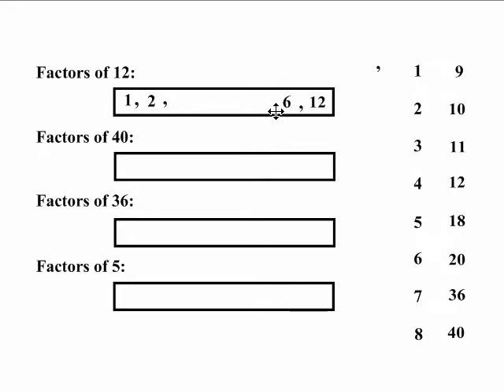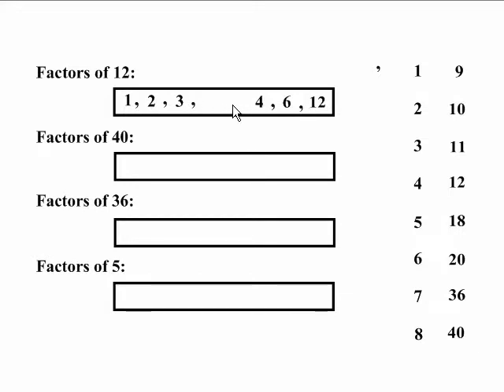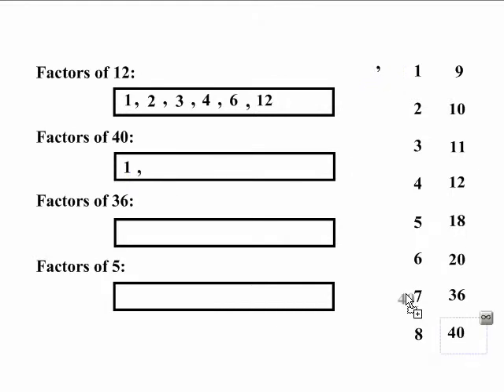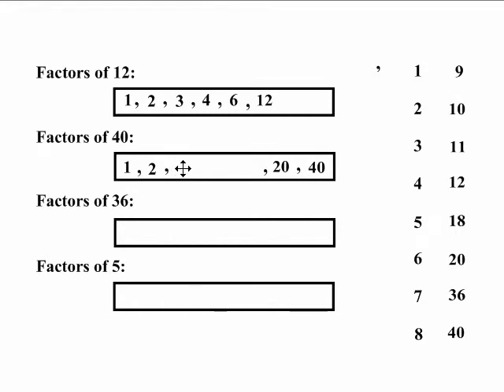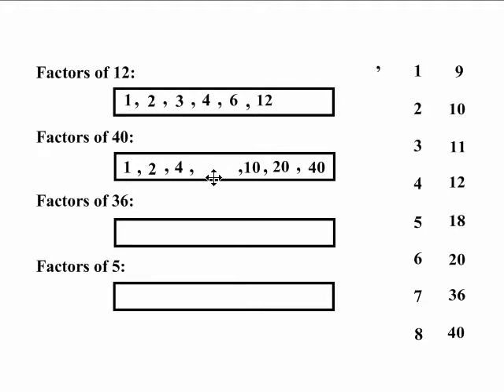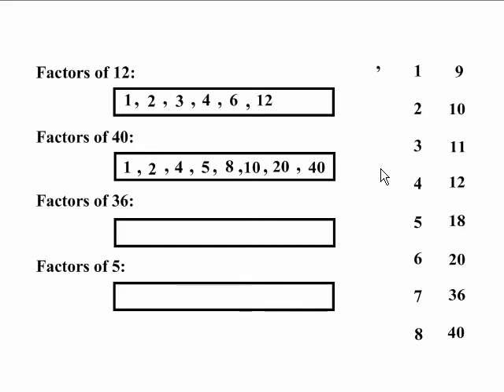Factoring With the Onion Method